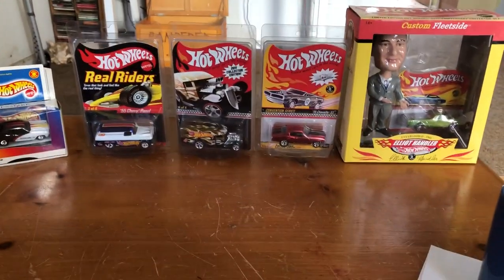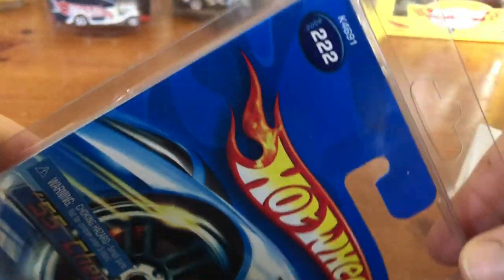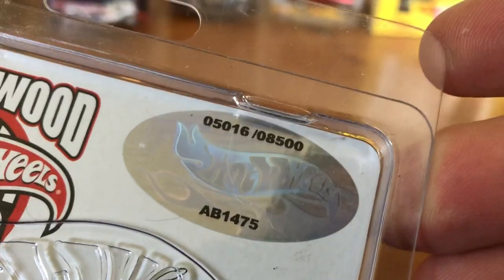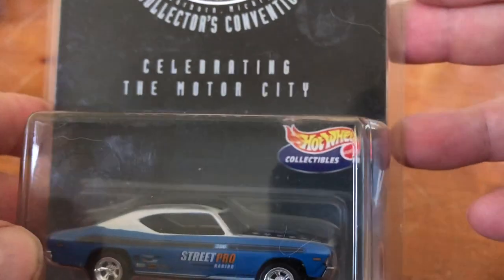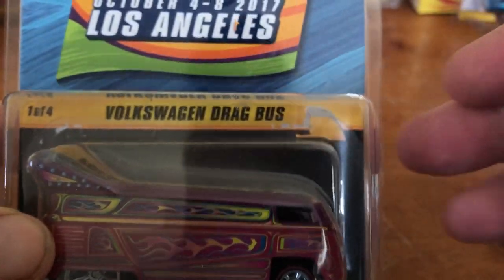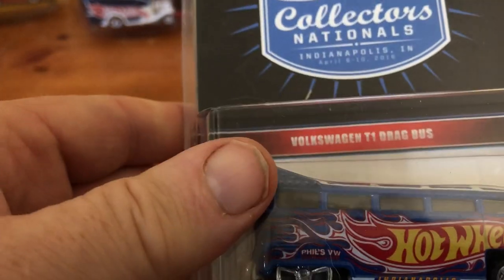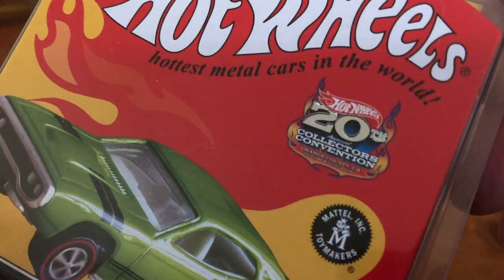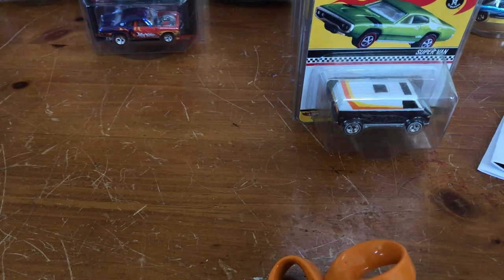RLC Cars, Mystery Cars and Mail In Cars, Part 1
My RLC, mail in and Mystery mail in cars. Special cars I keep in blister pack protectors